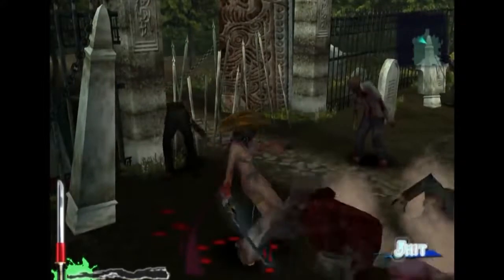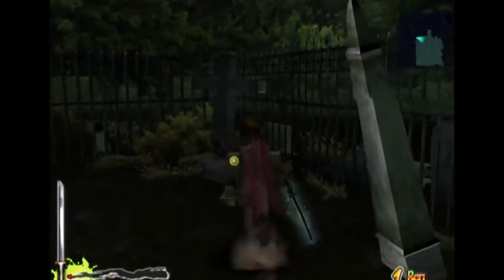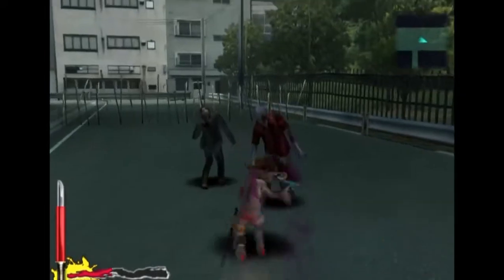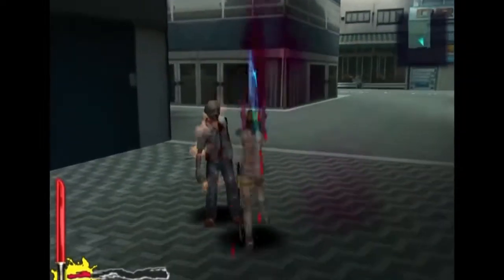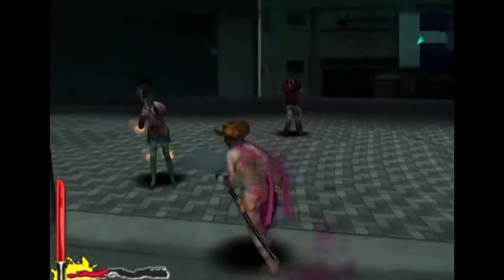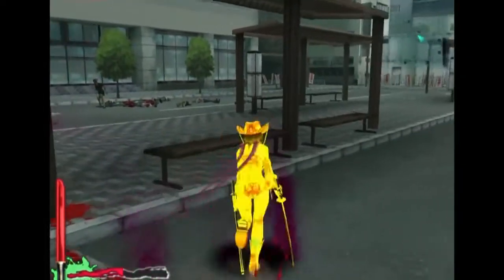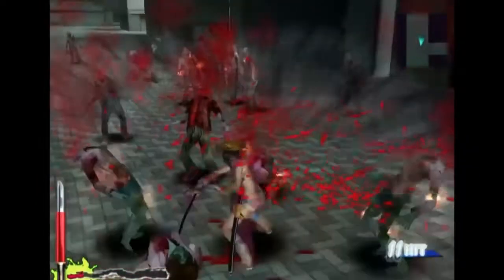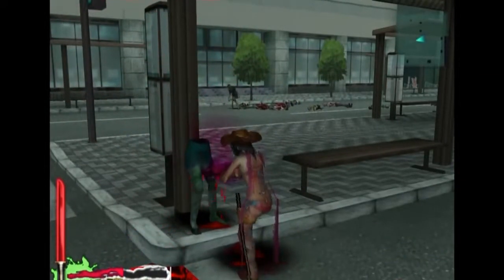Zombie Hunters REVIEW - Bikini Zombie Slayers!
Zombie Hunters (Or Zombie Zone... same game) is an odd game developed by Tamsoft and featuring women wielding Katana's and wearing Bikini's (sometimes Cowboy hats) and killing hordes of undead. Zombie Hunters would be the first game in the Onechanbara series which has gained a cult following since it's rough beginnings in 2005.